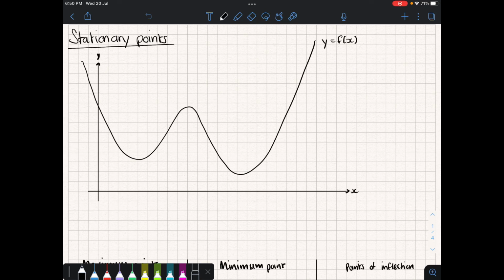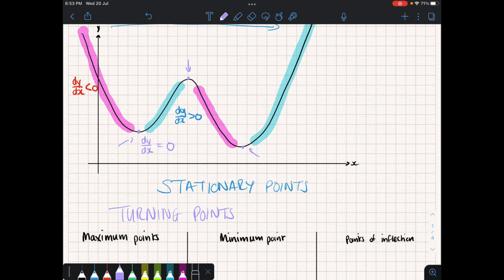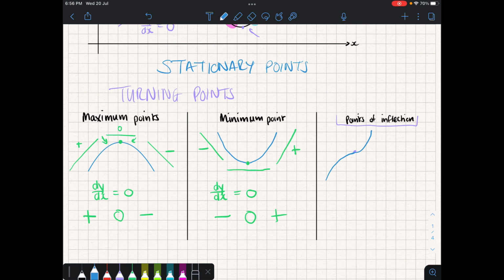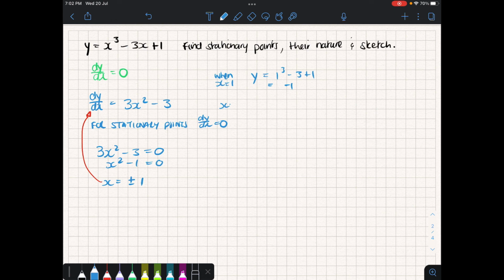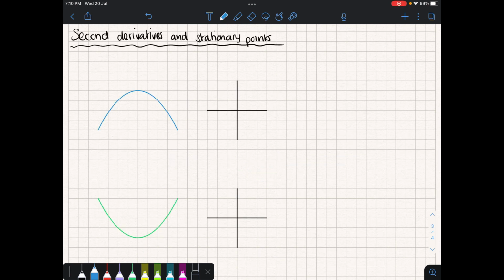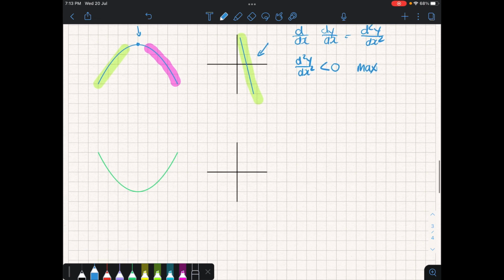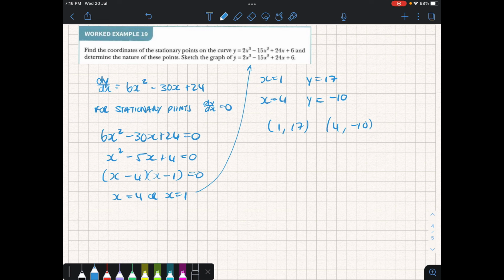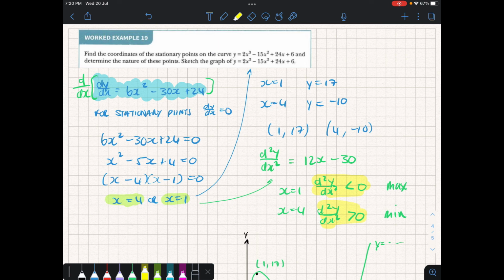Stationary points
Defining and calculating what stationary points are.